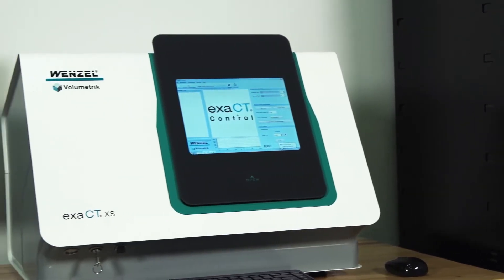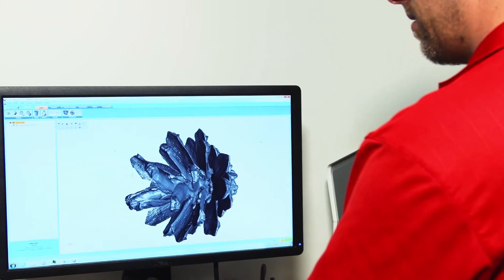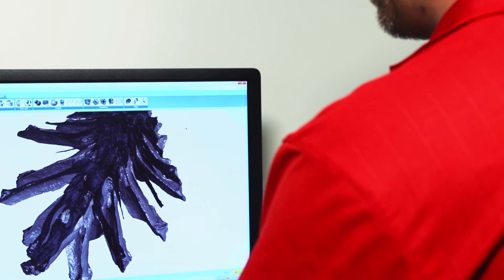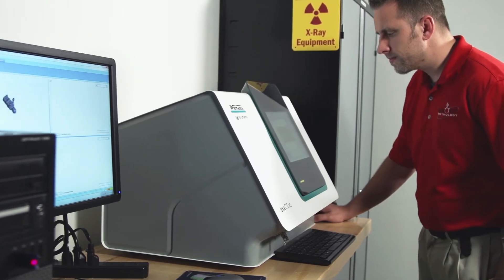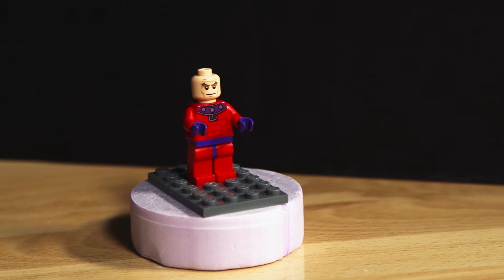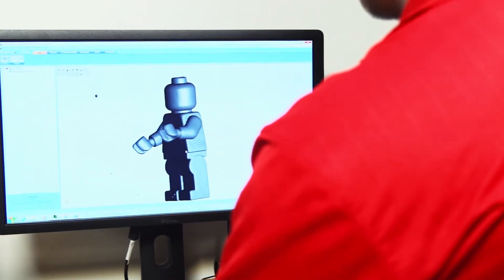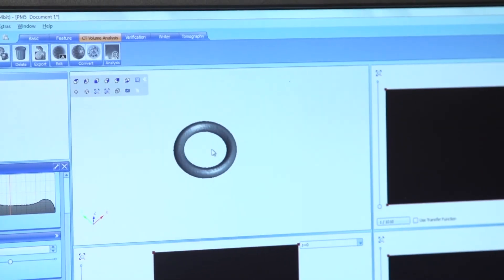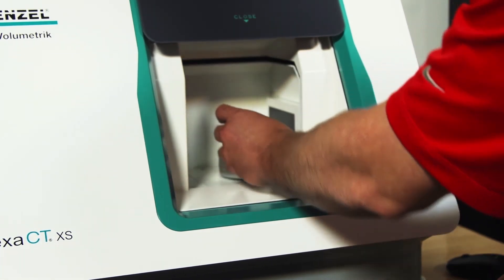CT Scanning Services & Technology from Exact Metrology: WENZEL exaCT XS Workstation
Originally created as a medical technology, CT technology captures two-dimensional x-ray scans to generate 3D images. Now used in the industrial sector as a measuring tool, CT provides highly-detailed scans, showing each individual component of an assembly, how they connect and their volume.

To learn more about our use and operation of the WENZEL exaCT XS workstation, click the video link above and feel free to visit us